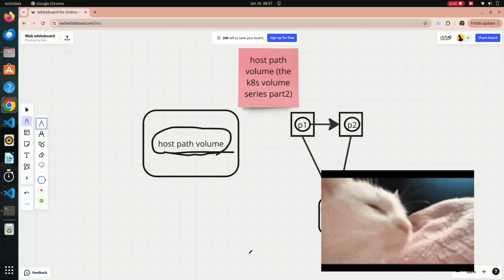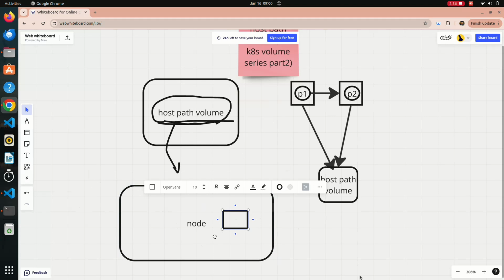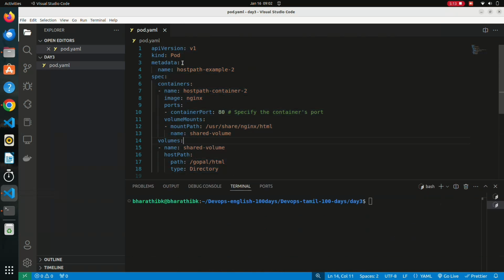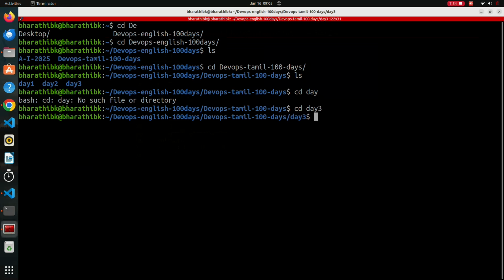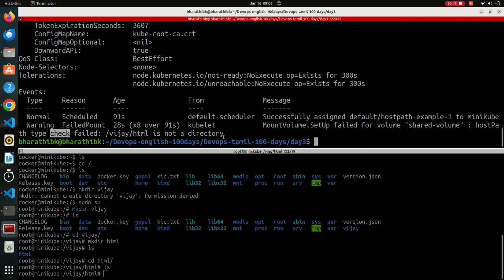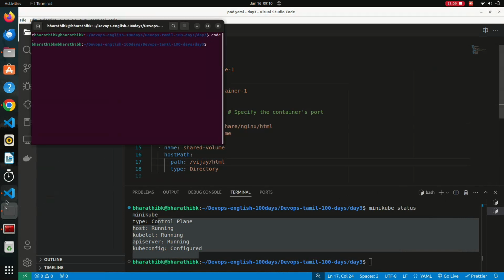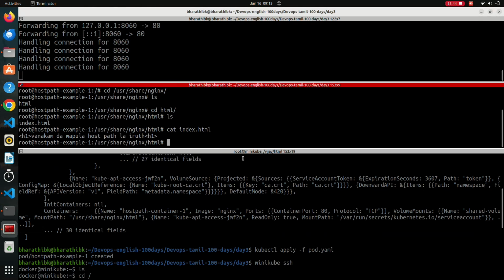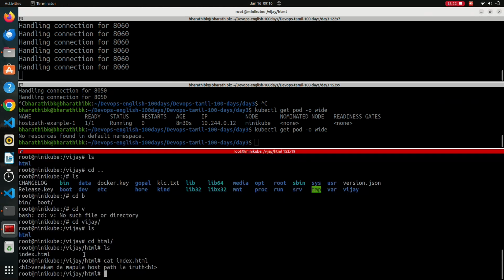What is hostpath in kubernaties | explain about kubernaties volumes | hands on host path